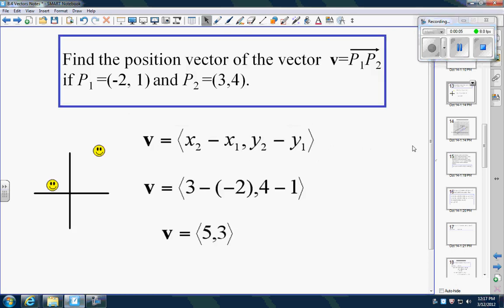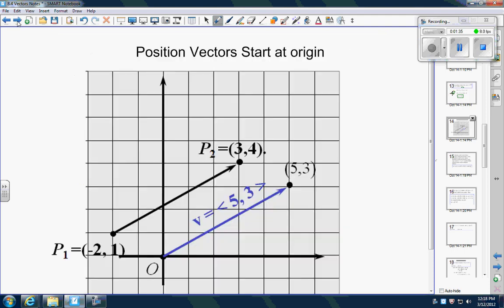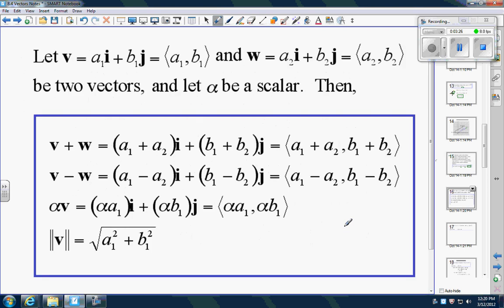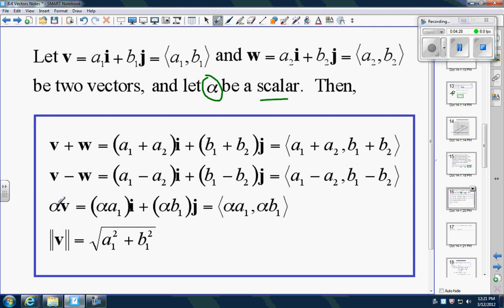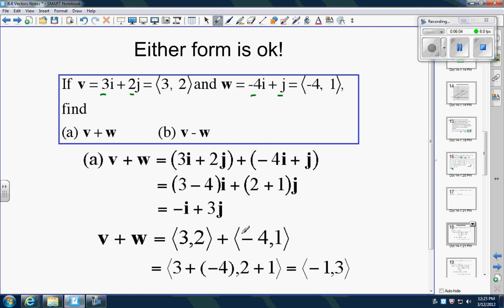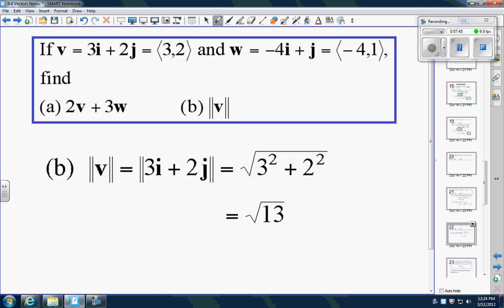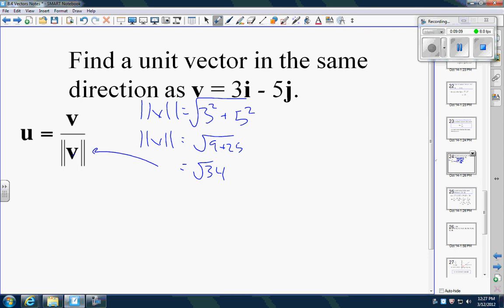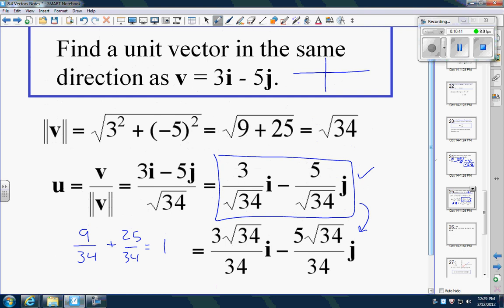8 4 Vectors Part 2